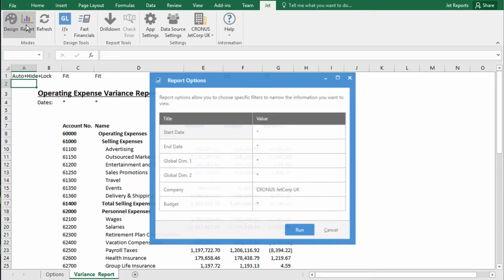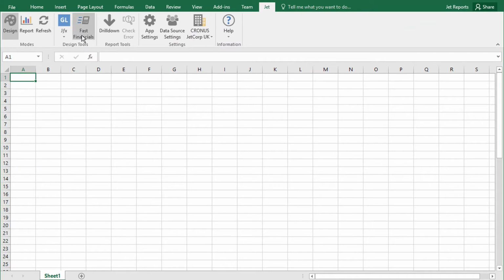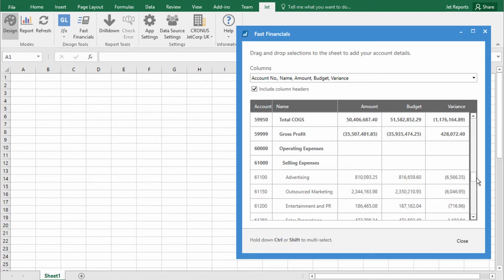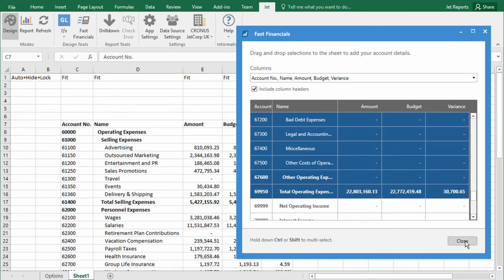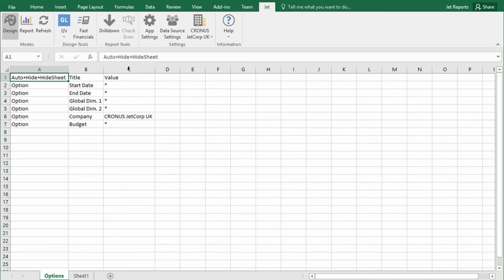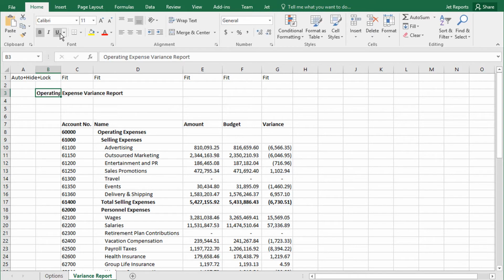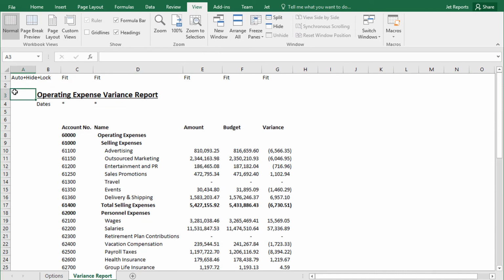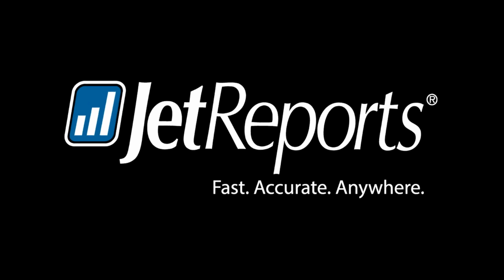How to Build Reports from Scratch - Jet Reports Financials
See how to quickly and easily create custom financial reports from scratch, directly inside of Excel, using the Fast Financials tool in Jet Reports Financials for Microsoft Dynamics 365 Business Edition.